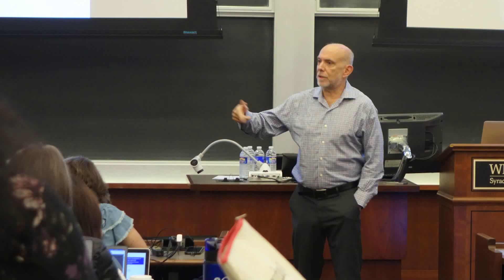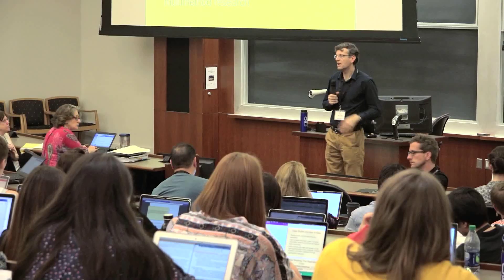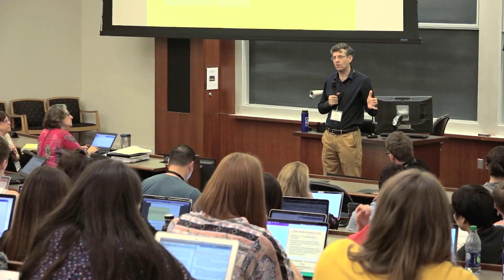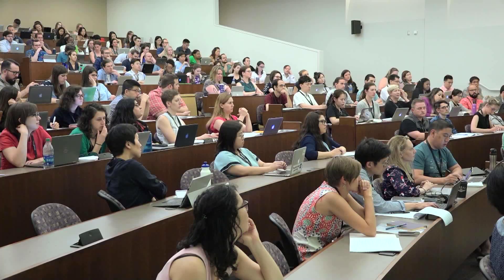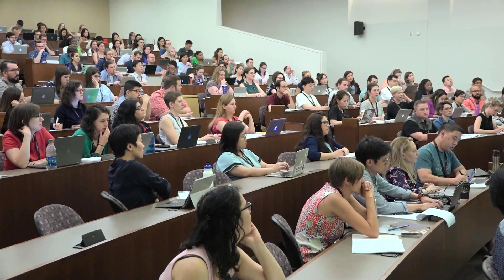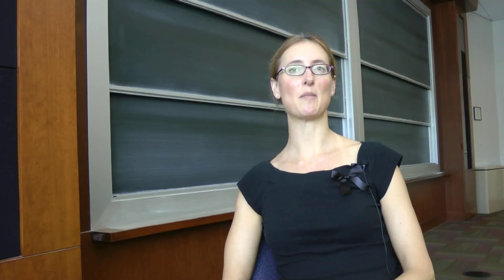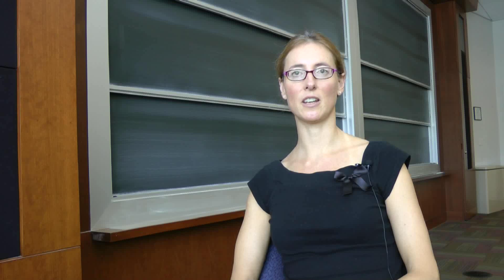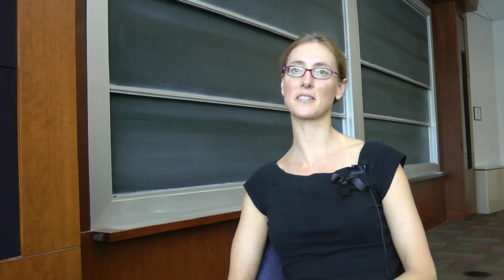IQMR PROCESS TRACING- Andrew Bennett and Tasha Fairfield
PROCESS TRACING (3 days).
Andrew Bennett, Georgetown University, Tasha Fairfield, London School of Economics, and David Waldner, University of Virginia.
This module examines the inferential logic of process tracing, which is used extensively in qualitative case studies.  We identify Bayesian probability as one foundation for causal inference in process tracing, which entails assessing which hypothesis or theory provides the best explanation for the evidence at hand.  We will present practical advice for conducting process-tracing research as well as best practices for applying Bayesian reasoning in case study analysis. In separate sessions, we will introduce causal graphs as a way to model causal processes and we will introduce the “Completeness Standard”—composed of causal graphs, event-history maps, and invariant causal mechanisms—as a way to assess process tracing. We will consider the extent to which successful execution of this standard supports valid claims of unit-level causal inferences. Finally, we introduce typological theorizing as a way to address interaction effects and an aid in selecting cases for process tracing, and we discuss examples of typological theories proposed in students own work as well as in published research.